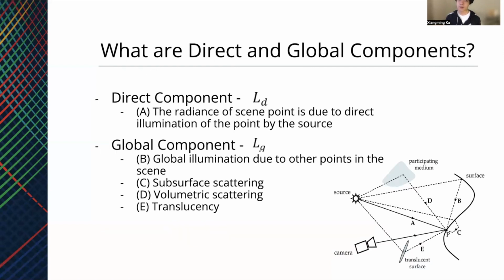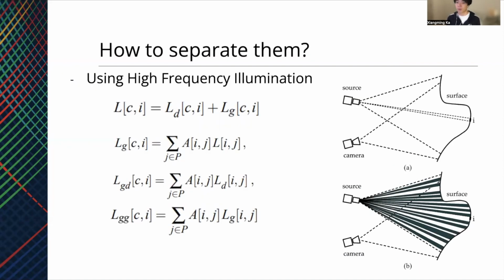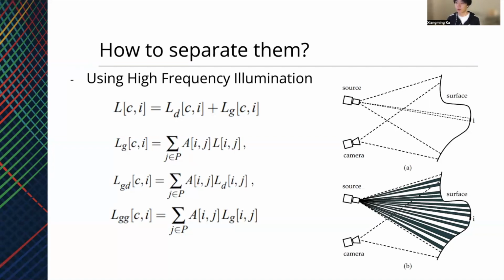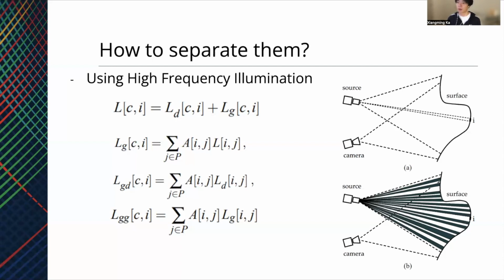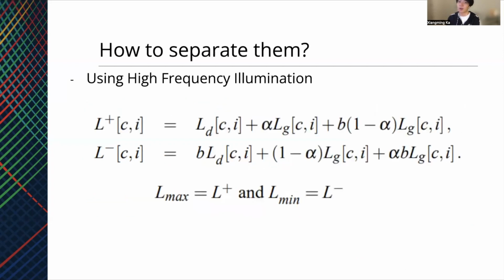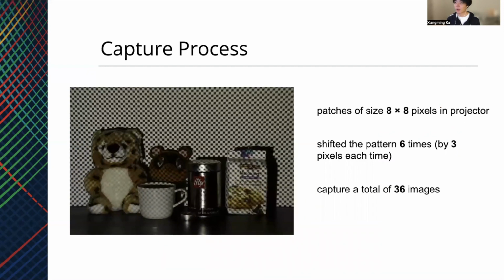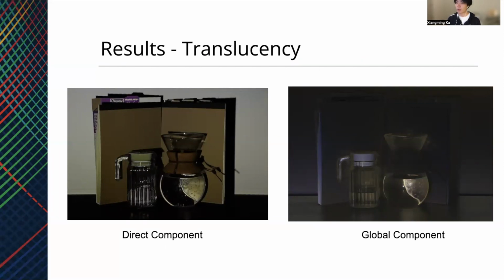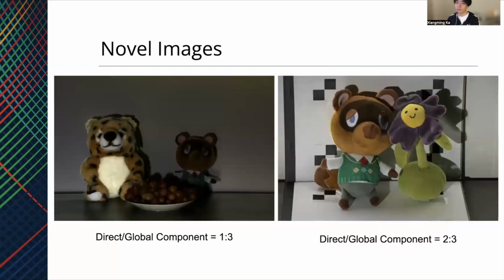Xiangming Ka: Fast Separation of Direct and Global Components of a Scene using High Frequency...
Full title: Fast Separation of Direct and Global Components of a Scene using High Frequency Illumination